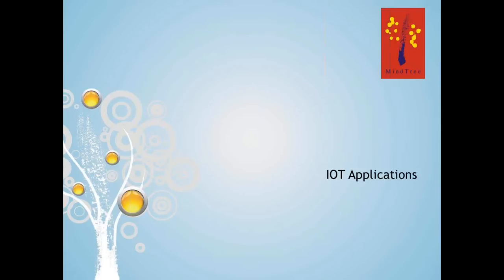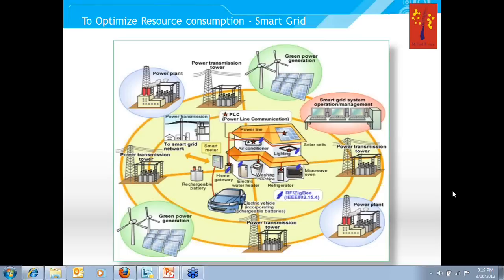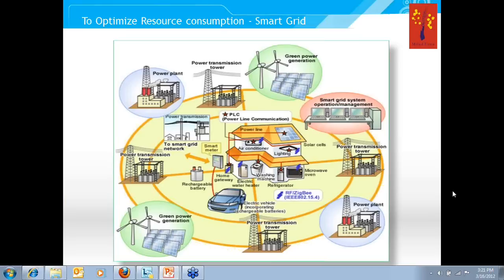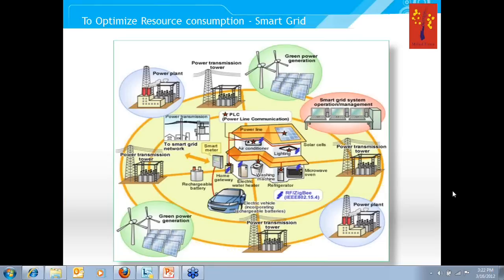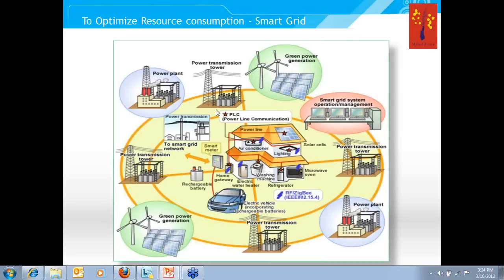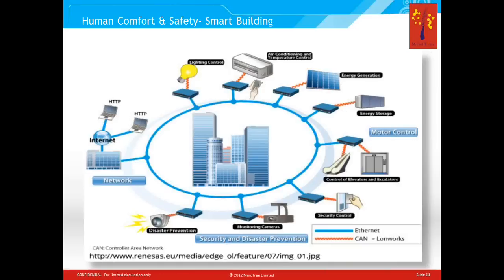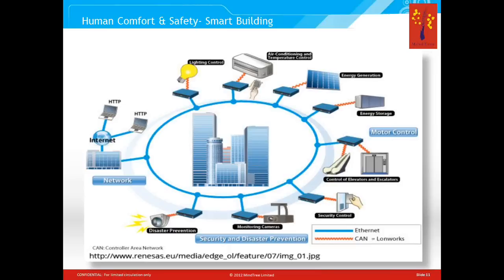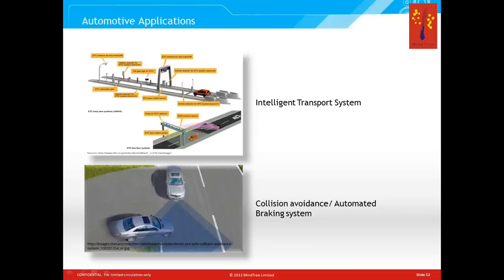Intro to Internet of things (M2M) - IOT Applications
This is the first example I am taking which is Smart Grid so what is the advantage? This is one example where we can use such networks or stock objects to conserve the resources or to optimize consumption the resources and the Smart Grid is the classic example of internet objects so look at it, it is a huge network and encompass power plants